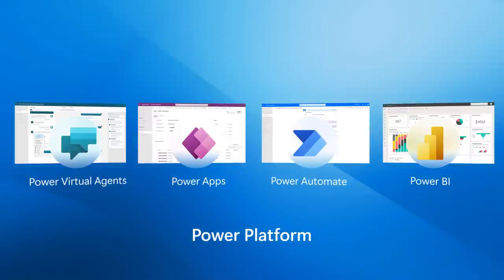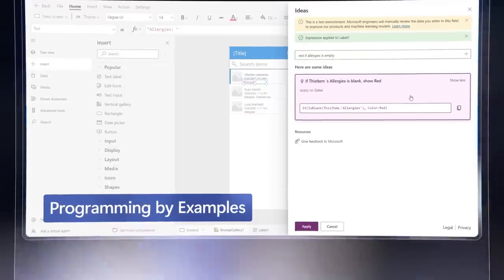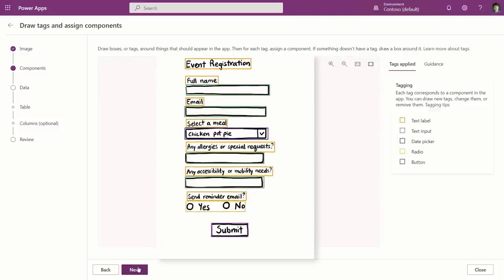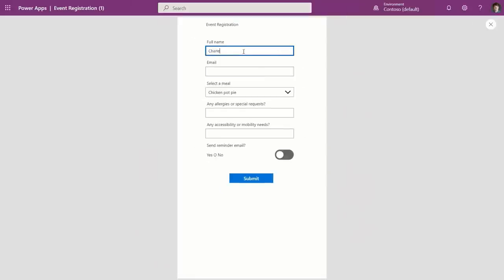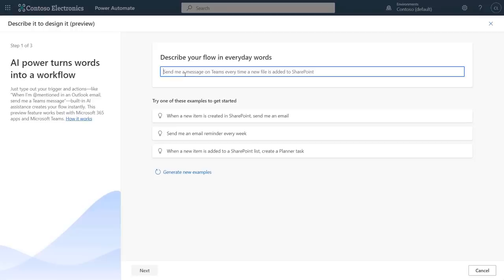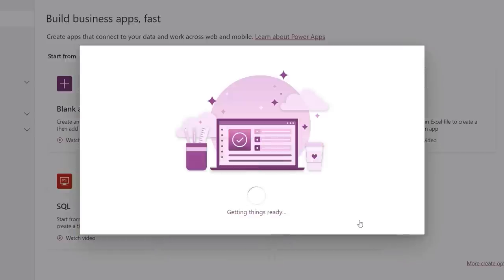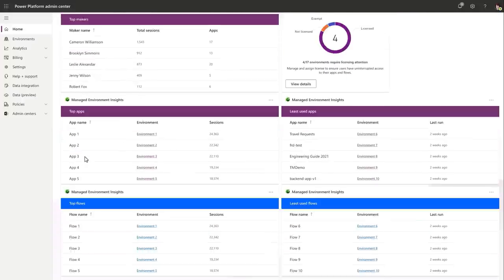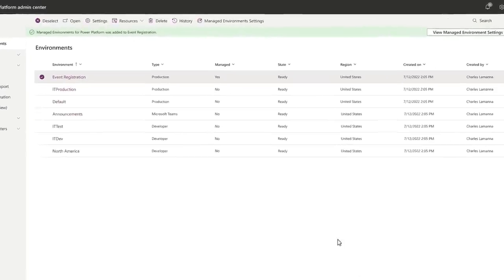Build Power Apps from a drawing & Power Automate Flows using natural language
Build low code apps and processes easily with the latest updates to Microsoft's Power Platform. Move quickly from ideation on paper, to automatic Power App creation with AI-assisted app development through Express design. Then tie those apps to business processes using natural language to generate automated workflows in Power Automate. For IT admins, we show how the new Managed Environments provide the foundation for better management and governance over data used in your apps and flows.

Business Applications and Platform CVP, Charles Lamanna, joins Jeremy Chapman to go through all the updates with the Power Platform.

► QUICK LINKS:

00:00 - Introduction
02:14 - How to convert drawings into Power Apps
03:56 - How to generate the backend of an app
05:10 - Natural language to flow
07:40 - More sophisticated app design
09:12 - Managed Environments
12:13 - Wrap up